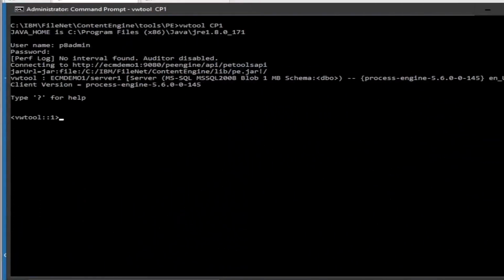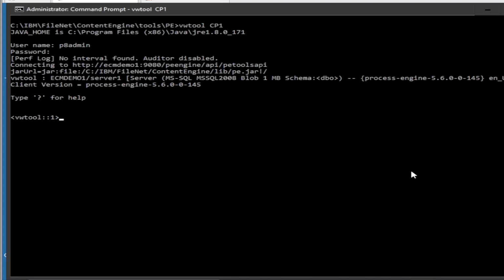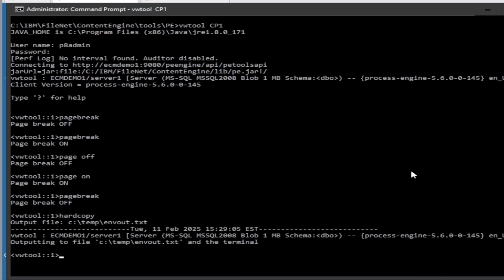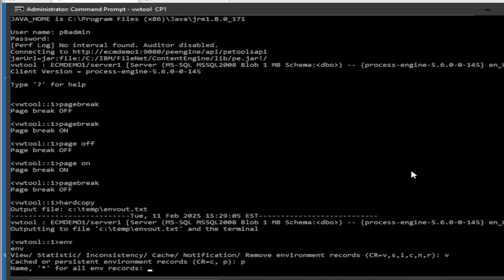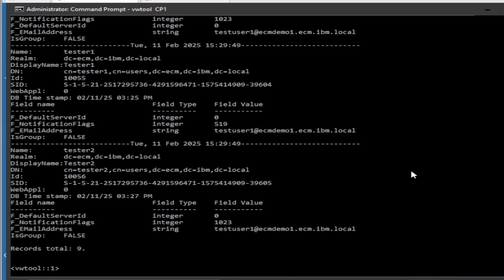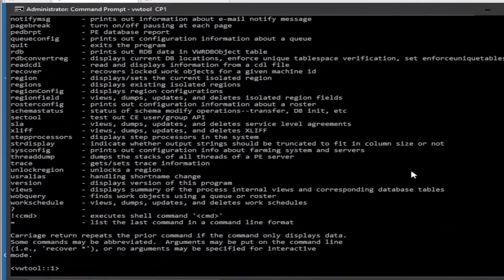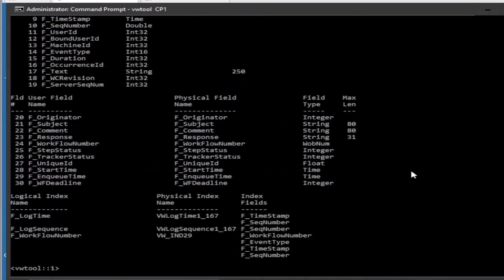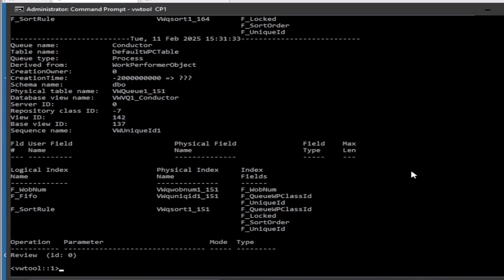Exporting Data in vw tool in FileNet Process Engine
In this video from BigBlue Help, you will learn how to export data in the vw tool in FileNet CPE

Table of Contents:
00:00 - Introduction
00:39 - Turning off page break
01:09 - Outputting the data to file
01:30 - Exporting PE environment cache data
02:25 - Gathering configuration data
04:01 - Conclusion